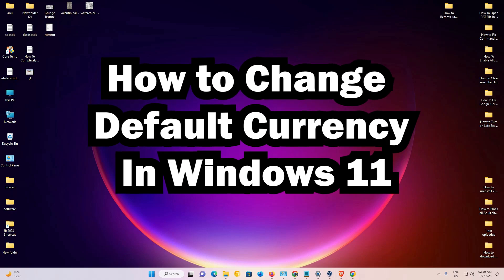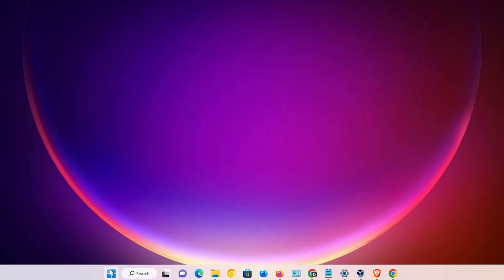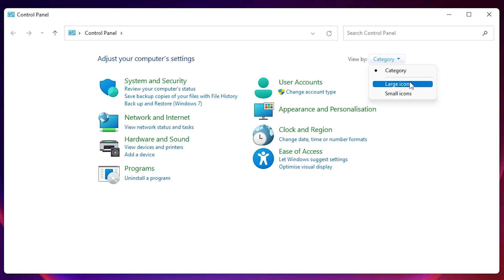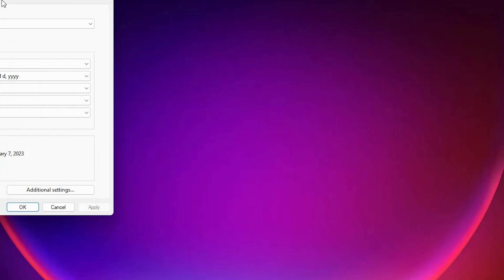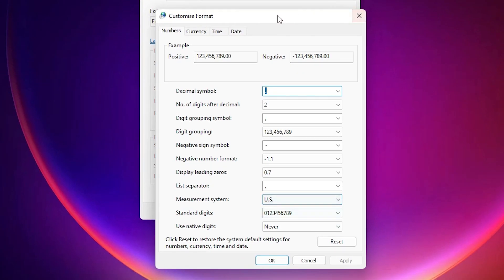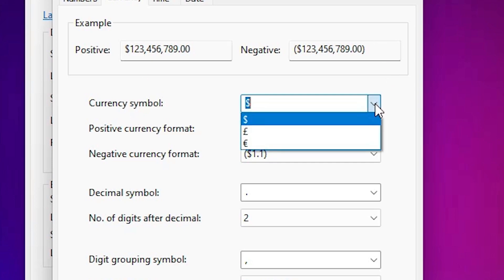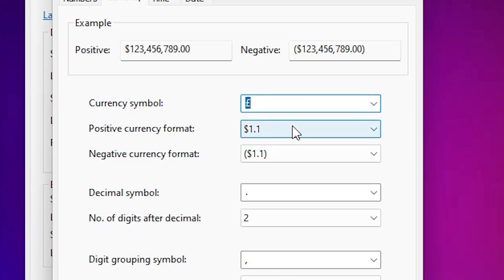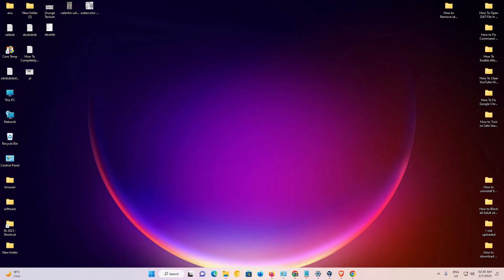How to Change Default Currency In Windows 11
In this Video We are going to see How to Change Default Currency In Windows 11 PC or Laptop by the Simplest Way.